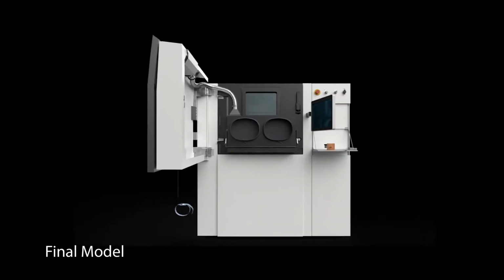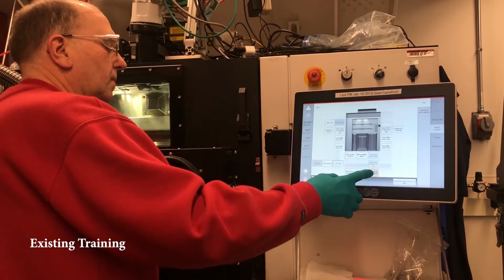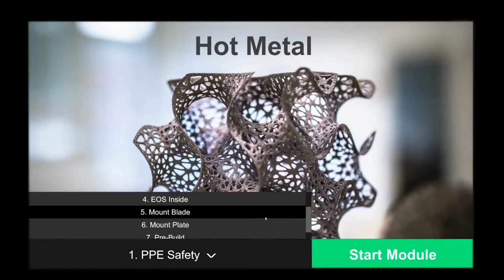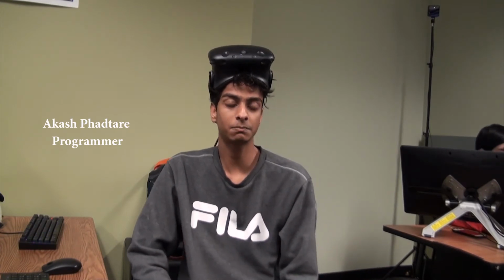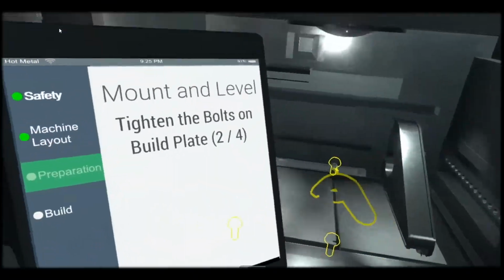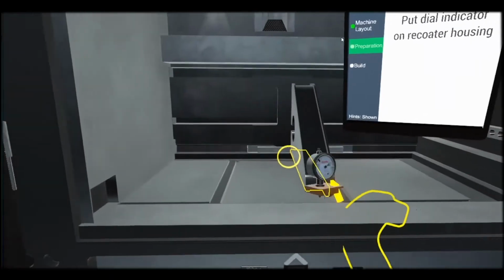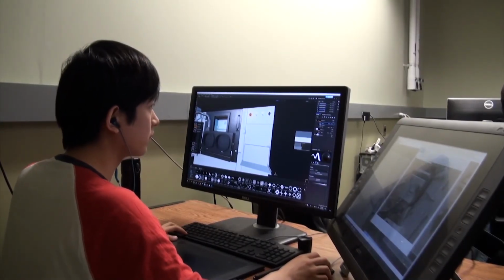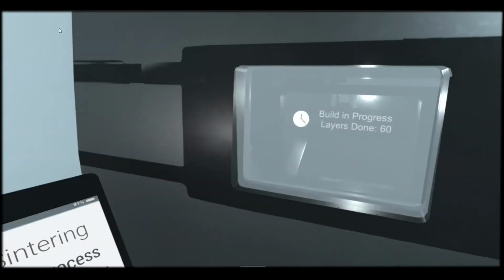Hot Metal Intro Video